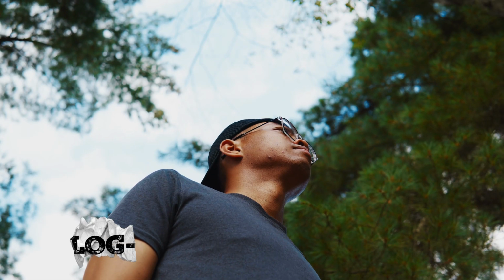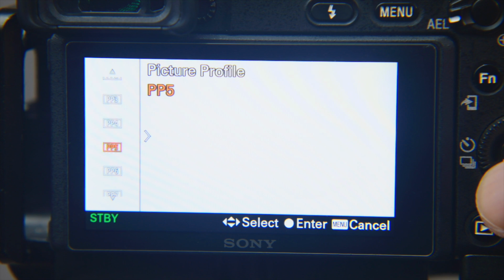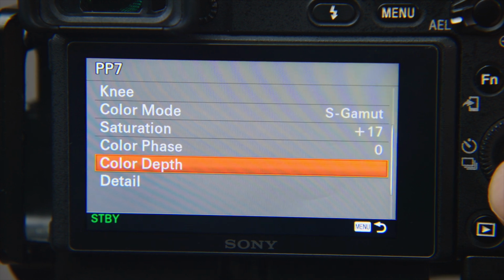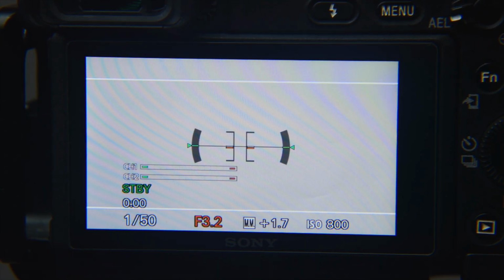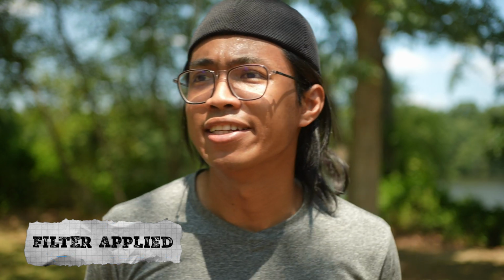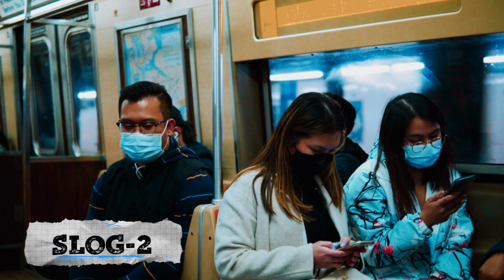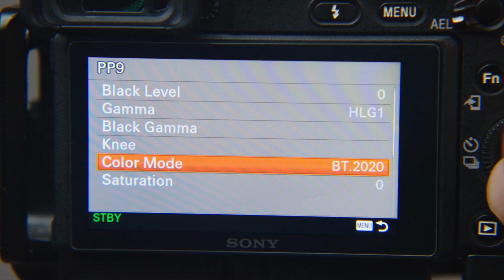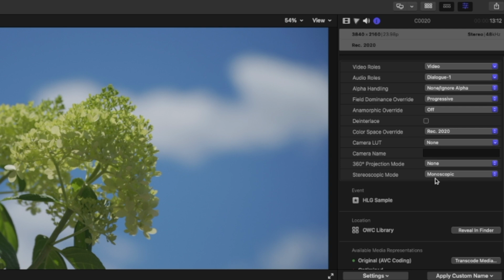The ONE Setting to Unlock the Best Sony Image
Sony a6400
Main Prime Lens
Main Zoom Lens

Best picture profile for Sony A6400 and other Sony a6000 series cameras with picture profiles. This also applies to the Sony ZV-E10.

00:00 - Picture Profile Difference
00:15 - SLOG 2 Samples
00:29 - SLOG 2 Settings
01:45 - HLG Settings

Best Music for Creators (get 2 extra months free)

My Main Camera
My All-Around Lens